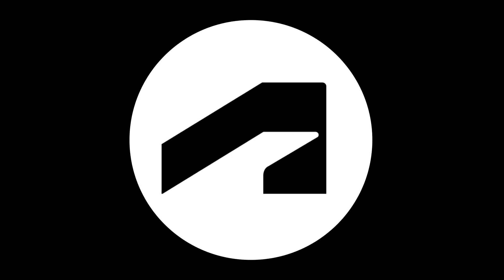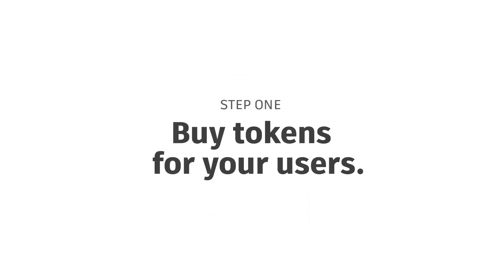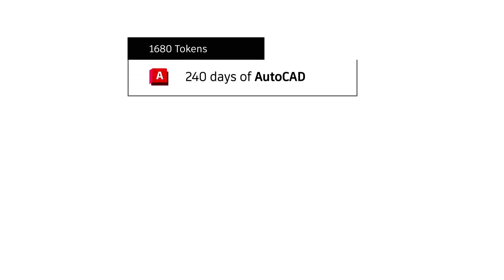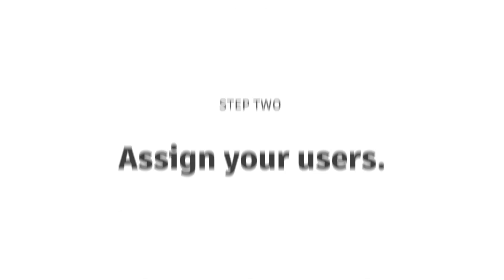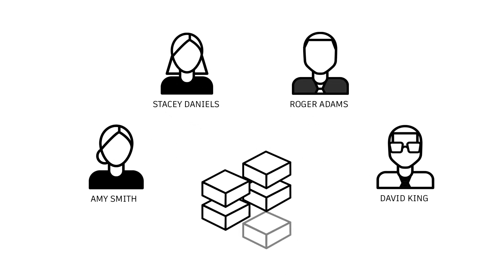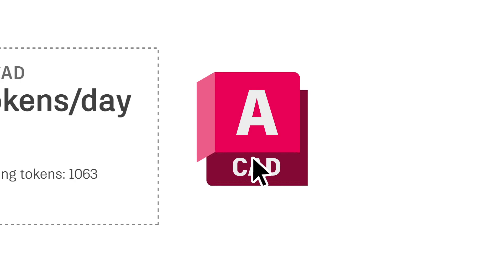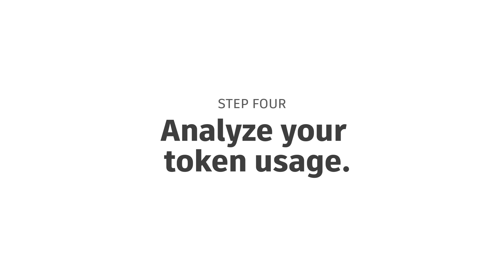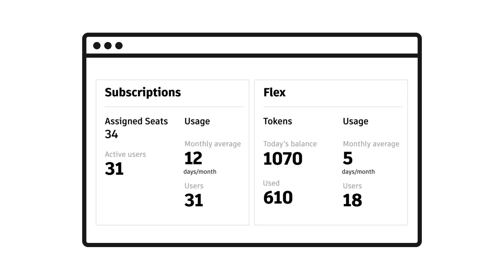What is Flex?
This video provides an overview of Autodesk Flex.